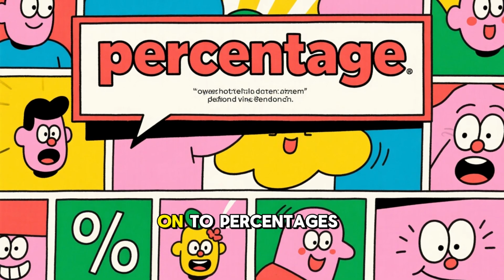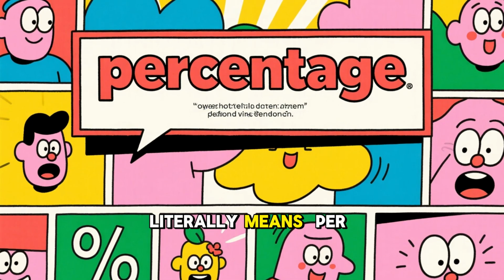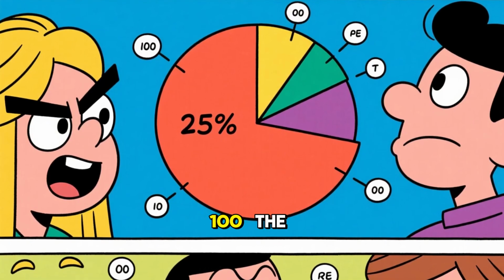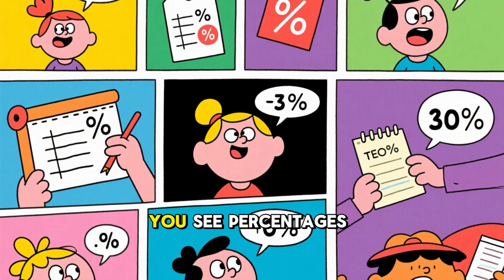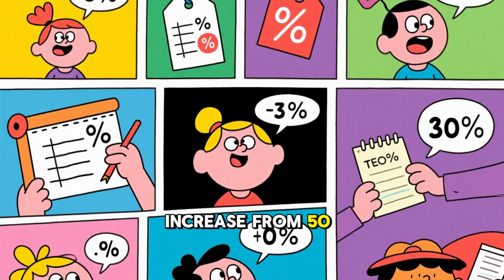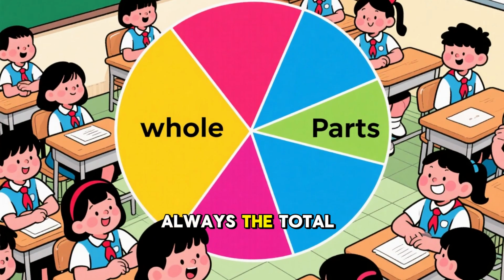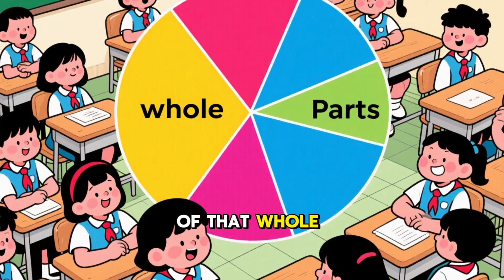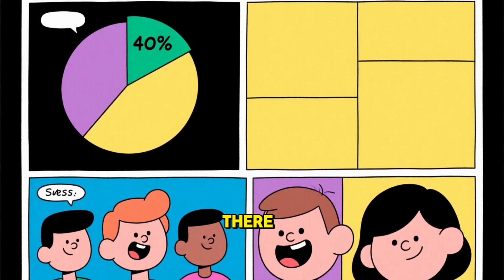Mastering Fractions, Percentages & Decimals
A clear and student-friendly guide to understanding fractions, percentages, decimals, equivalence and comparison. Includes simple explanations, teacher tips, shortcut tricks, and practical examples to build strong mathematical confidence following a Cambridge-style learning approach.